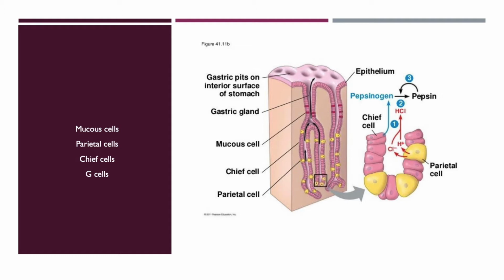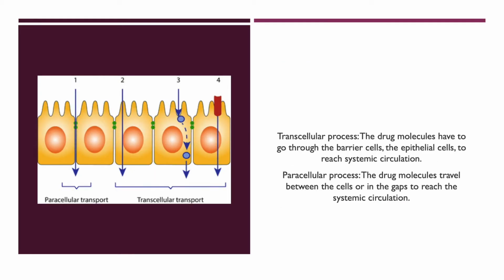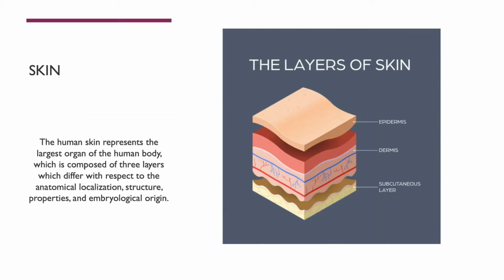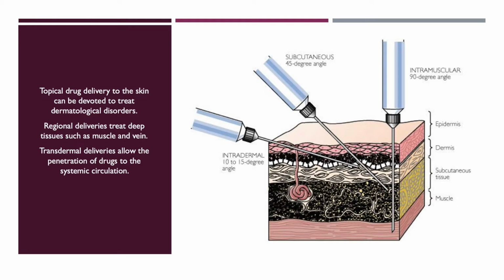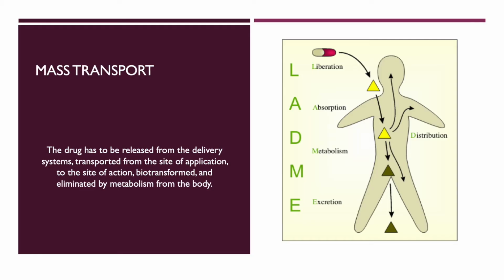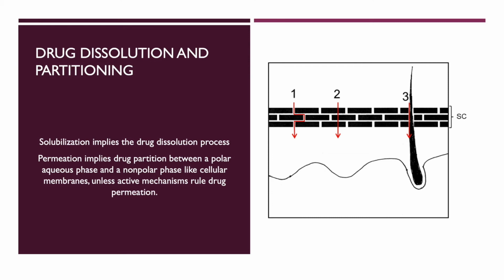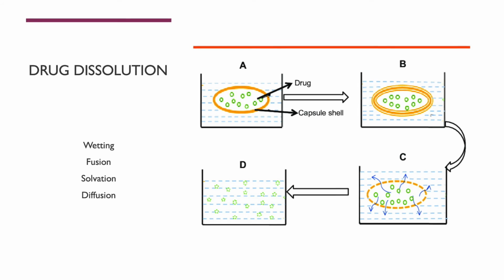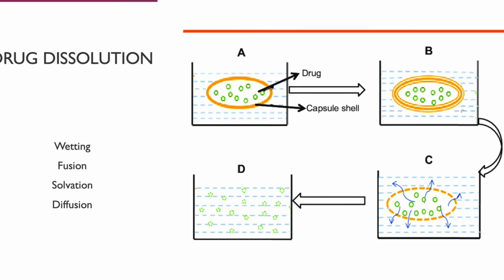Drug Release and Absorption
BIO25-1/E01/4Q1920
School of Chemical, Biological, Materials Engineering and Sciences
Mapúa University

This video presentation aims to illustrate drug release and absorption mechanisms with the help of mathematical modeling approach.